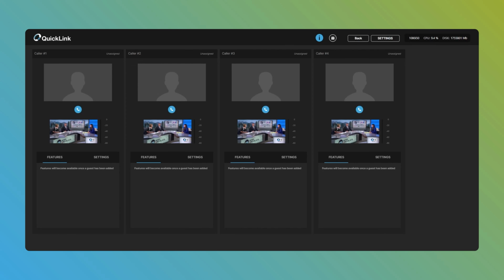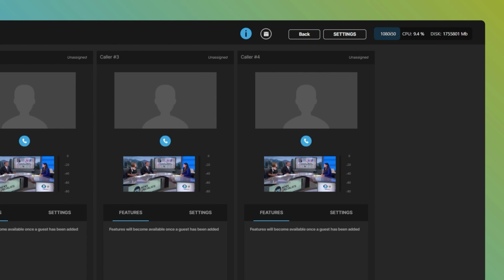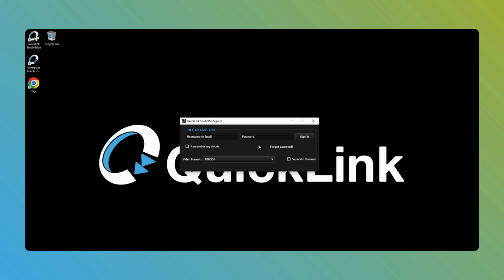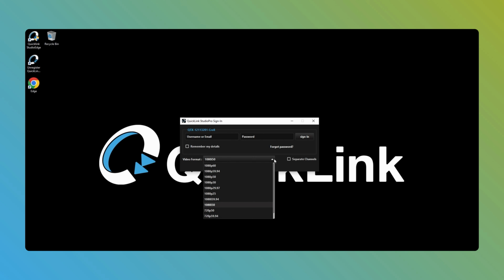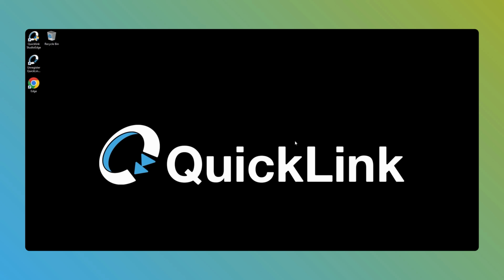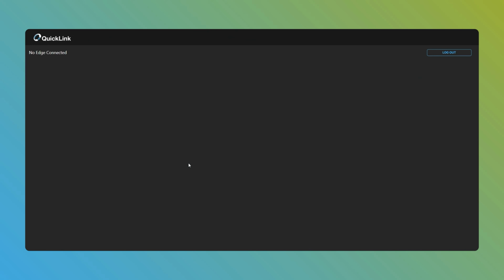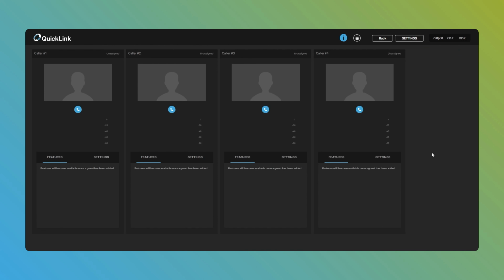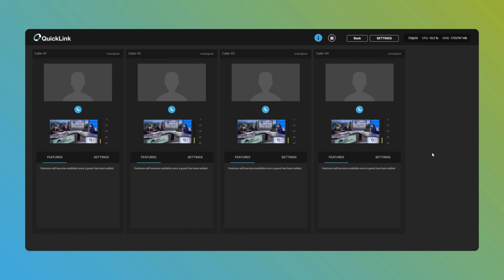QuickLink StudioEdge™: Changing video format (Resolution & Framerate)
Learn how to change the video format (resolution and frame rate) in QuickLink StudioEdge to match your production workflow, broadcast standard, or infrastructure requirements.

The video format setting in StudioEdge defines the resolution and frame rate used across your system and outputs. In this video, we guide you step by step through the correct process for changing formats, covering important preconditions, safely restarting the software, and selecting a new format before reconnecting to your StudioEdge device.

Chapters:
0:00 Introduction
0:44 Preconditions
1:13 Running the Unregister application
1:39 Restarting the StudioEdge application
2:09 Selecting video format
2:55 Reconnecting to StudioEdge

For more instructions and videos on using QuickLink StudioEdge, visit the Knowledge Base